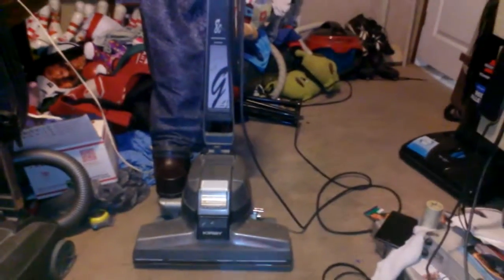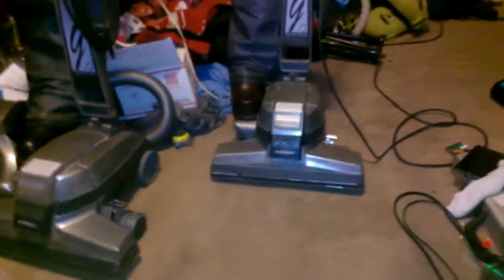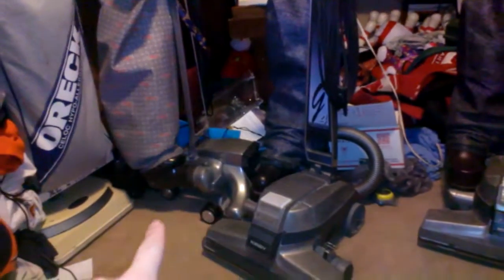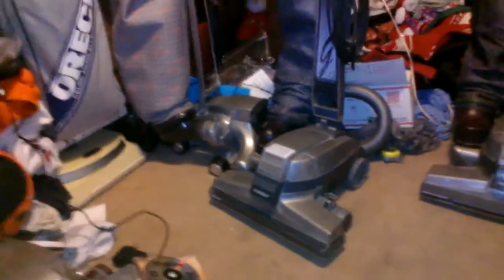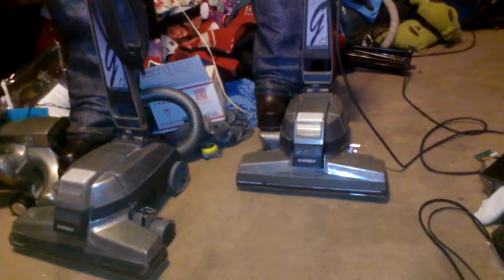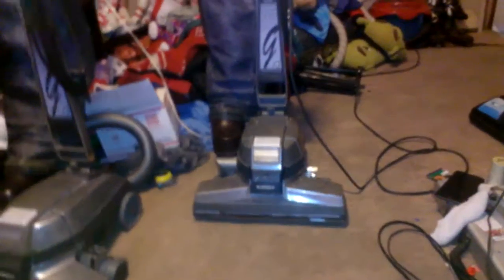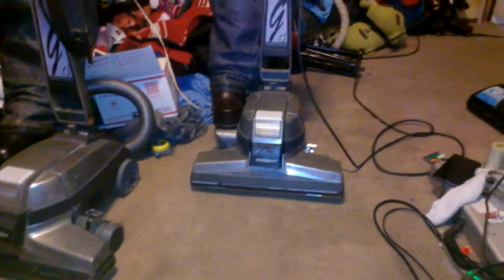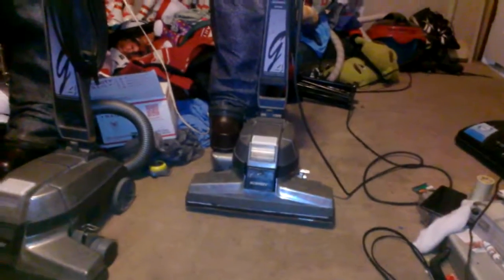RUNNING MY 80TH ANNIVERSARY EDITION KIRBY G4 FOR THE FIRST TIME THIS YEAR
THIS WAS FILMED A FEW DAYS AGO AT MY HOUSE HERES MY 80 TH ANNIVERSARY EDITON KIRBY G4 IT PROBABLY HASNT BEEN RAN IN A FEW MONTHS